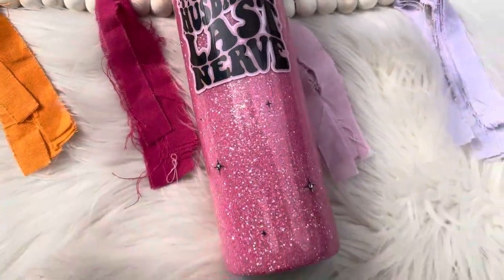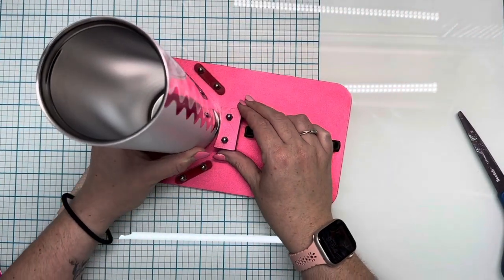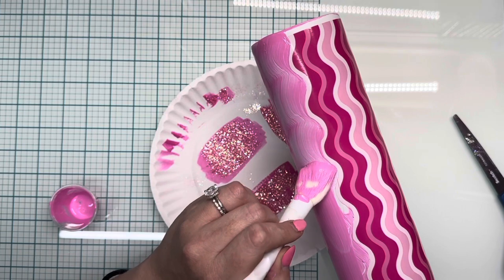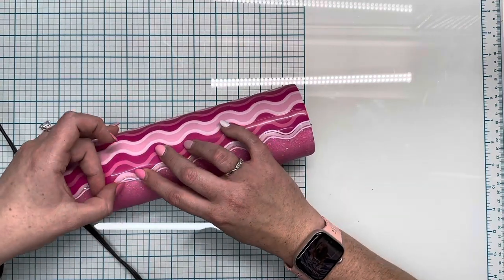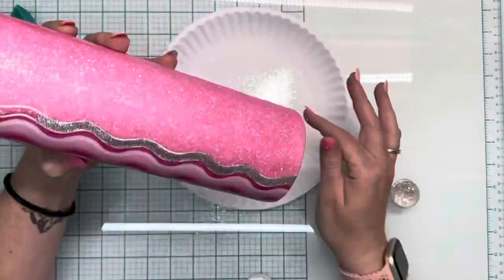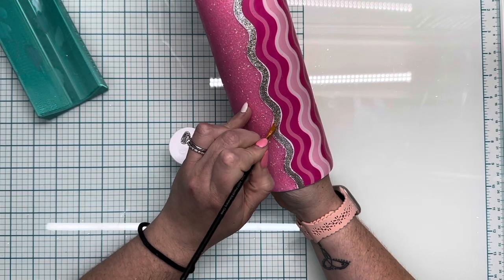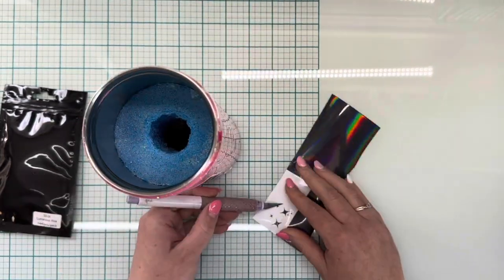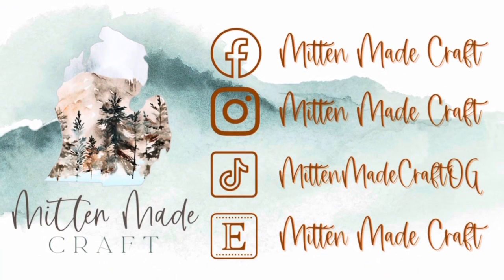Wavy Line Tumbler Tutorial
👉🏻 Barbie
👉🏻 Hello Friend
 MITTEN10 to save 10%!

✨ Wavy Line Vinyl -
 👉🏻 Not available individually on the website yet!

✨Husband’s Last Nerve SVG -

✨ Luster Dust (Platinum) -

✨Social Media -